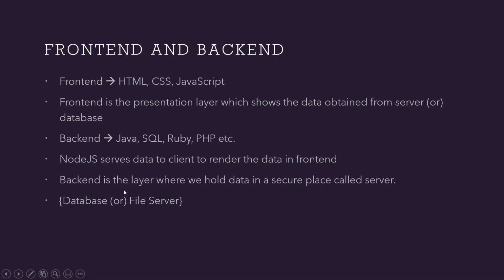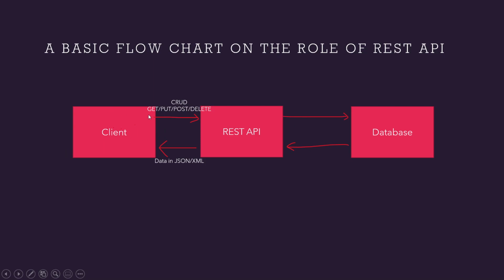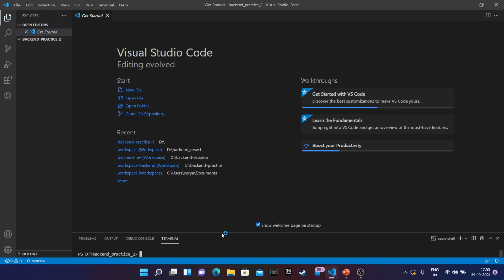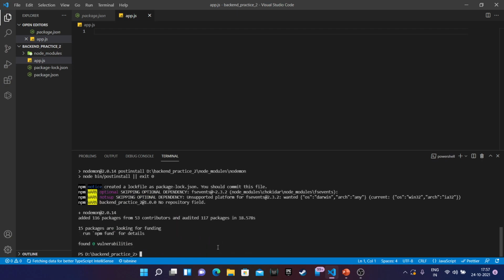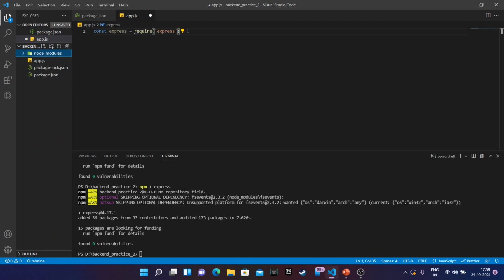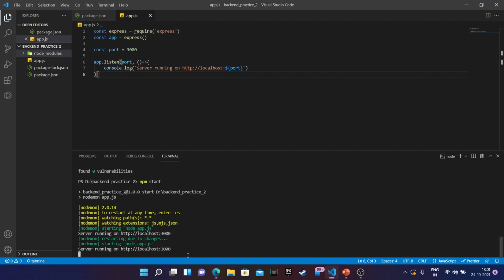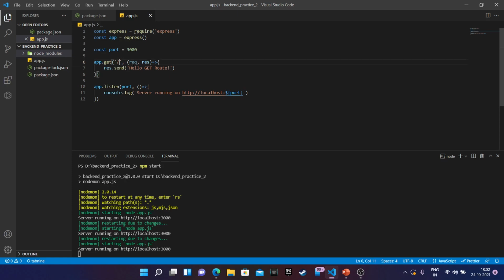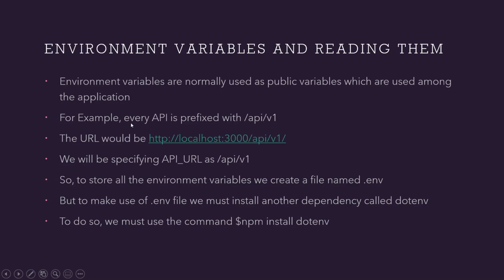MERN Stack - Basics of Backend (Node.js and Express.js) - 1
Hey Guys!
This video is about Basics of Node.js, ExpressJS in Backend for a web application which will be built using MERN Stack. The topics are really simple.

For KL Students:
This video will help you in building Backend for SDP-1